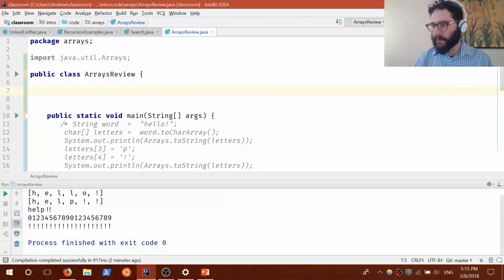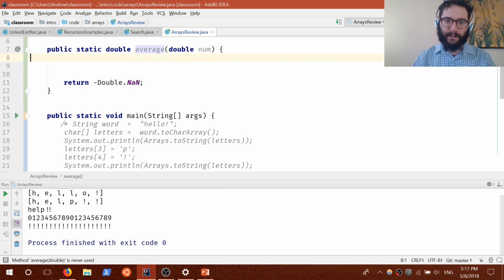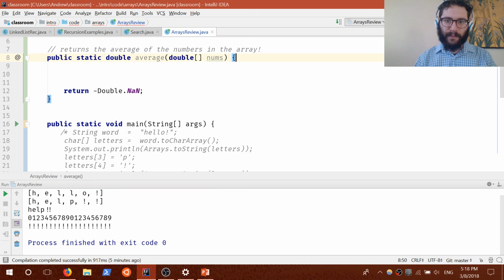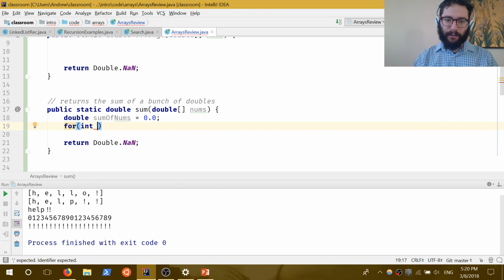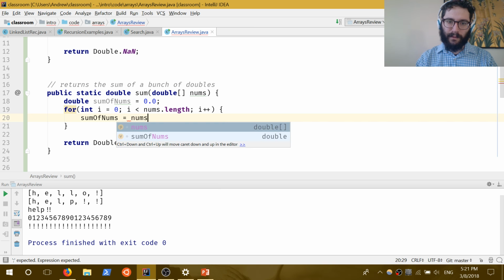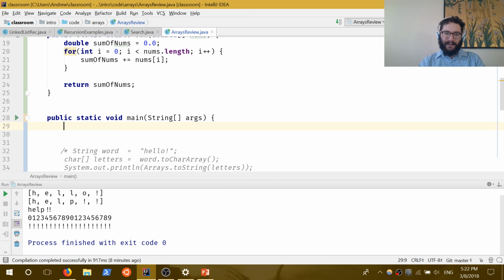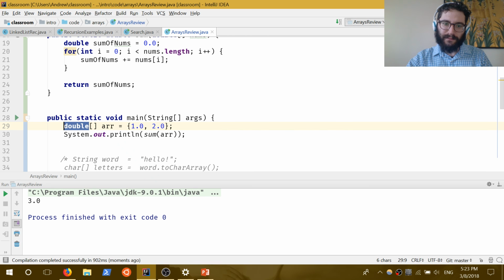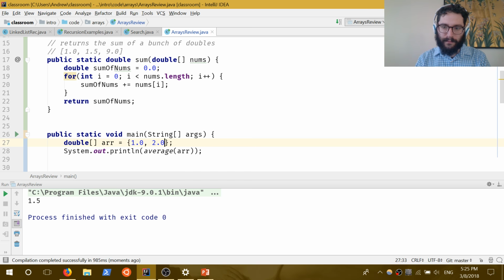CIS 1068 - Arrays As Arguments